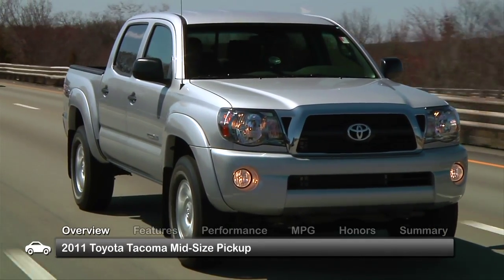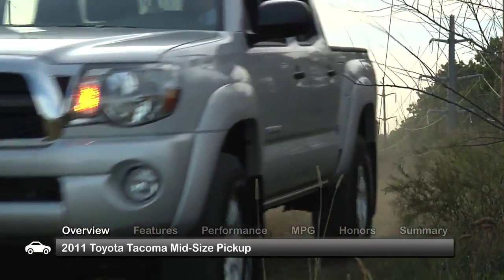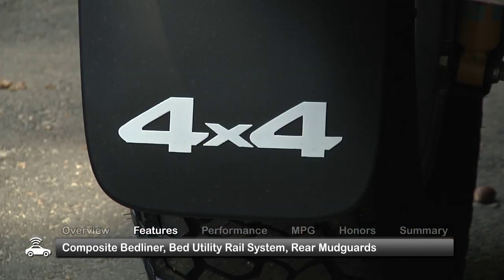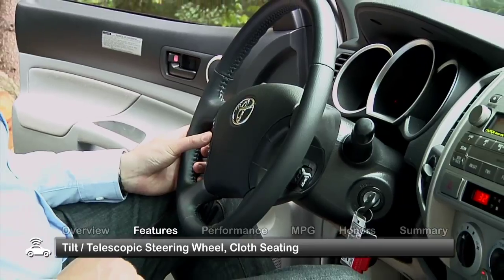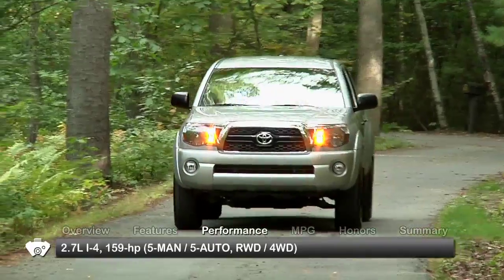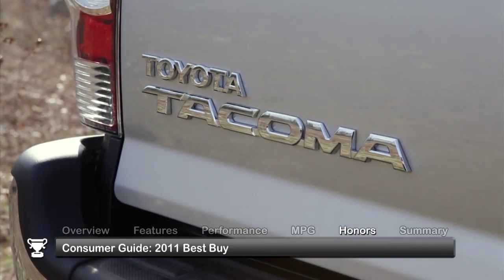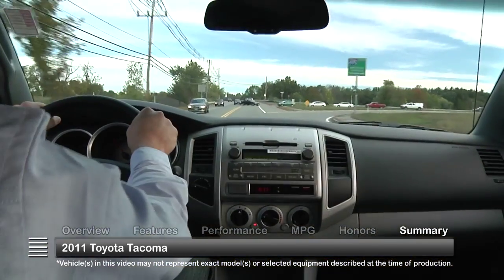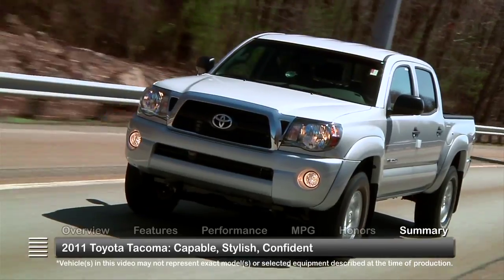2011 Toyota Tacoma Used Car Report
The 2011 Toyota Tacoma gets the job done, with confidence, style and ease.